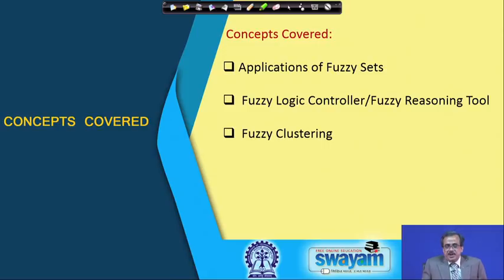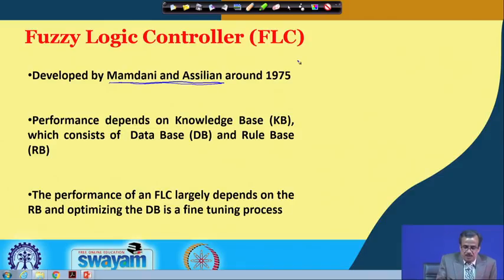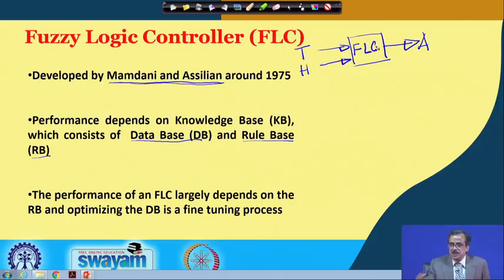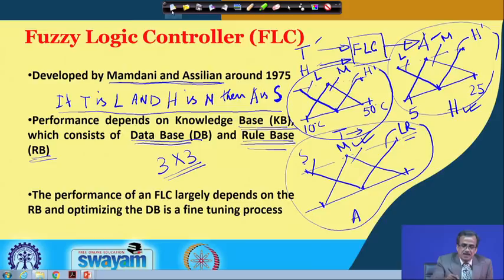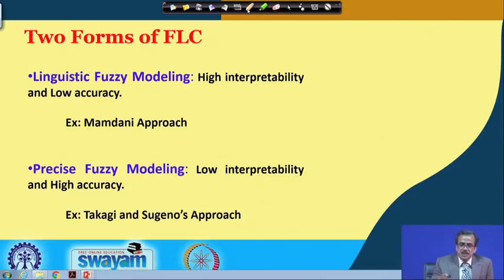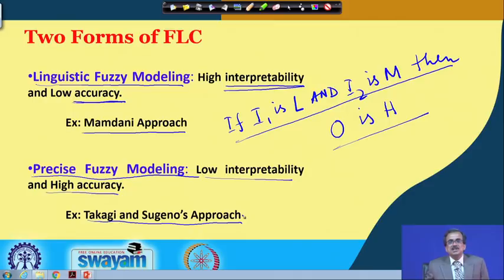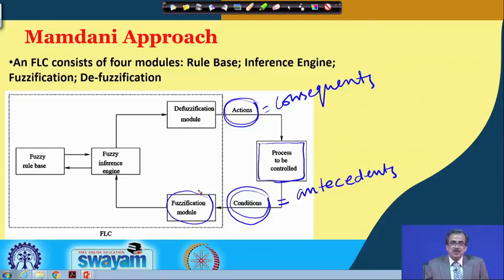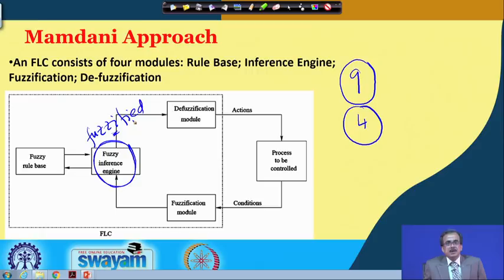Lecture 07: Applications of Fuzzy Sets